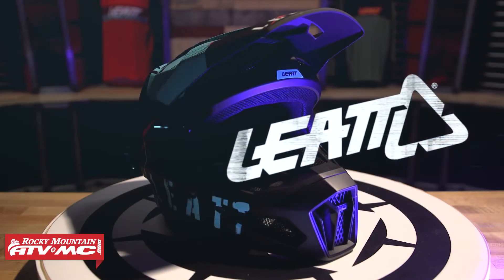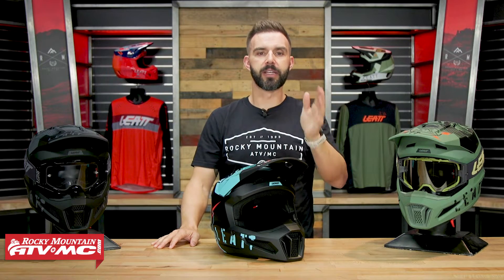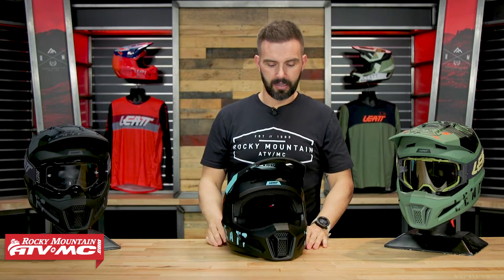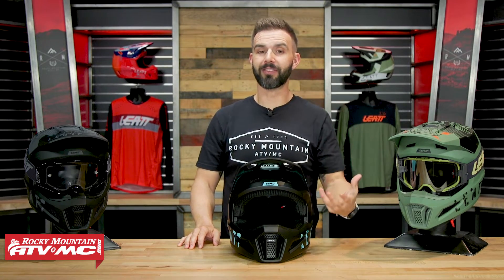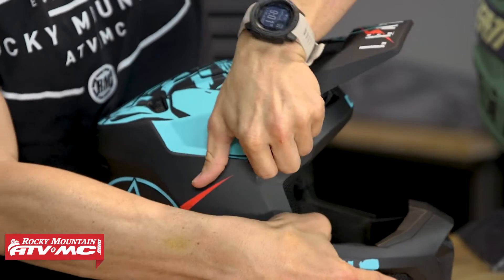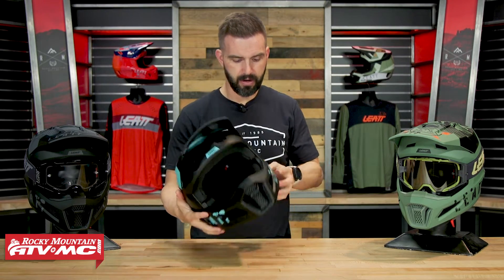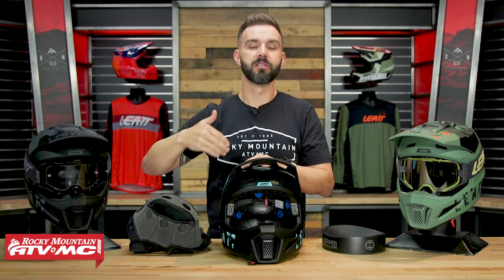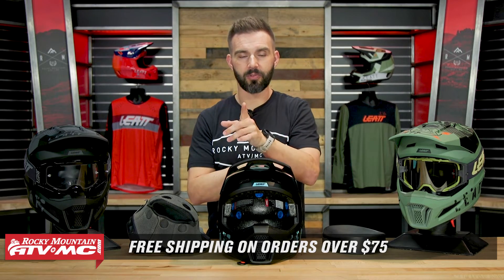Leatt Moto 2.5 Motocross Helmet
Leatt's Moto 2.5 Helmet is the newest addition to the off-road family of helmets from Leatt. Brain injury reduction technology is packed into this entry-level helmet to reduce the forces associated with concussions. 360° Turbine Technology is incorporated into this helmet to reduce peak brain acceleration by up to 30% at impact speeds and peak brain rotational acceleration by up to 40%. Take a closer look at these features and more in this product spotlight on the Leatt Moto 2.5 motocross helmet.